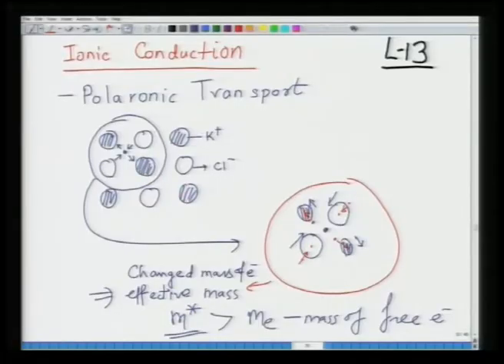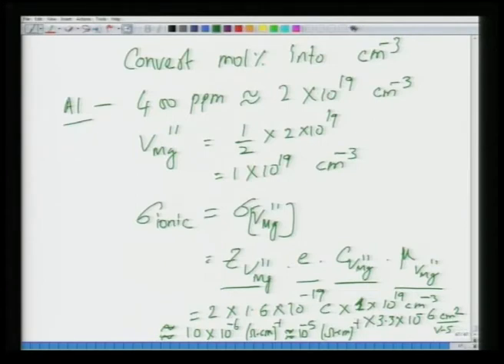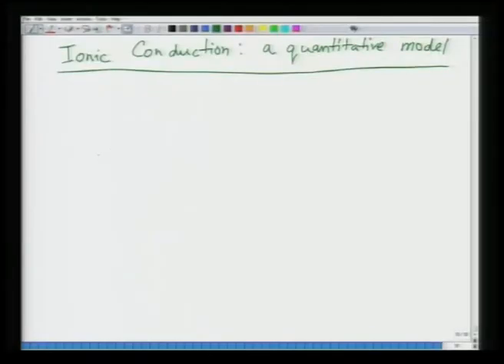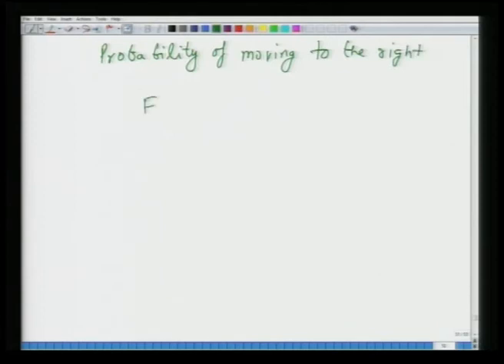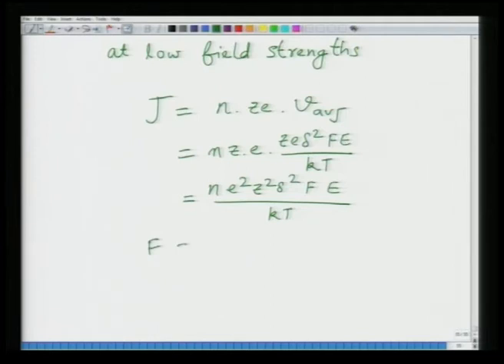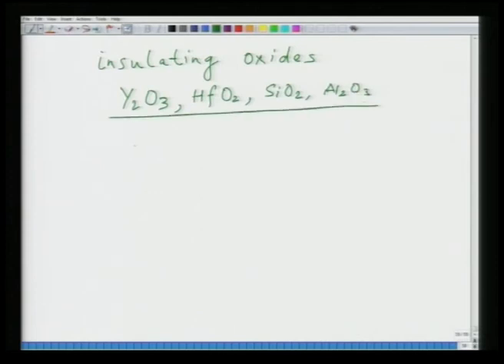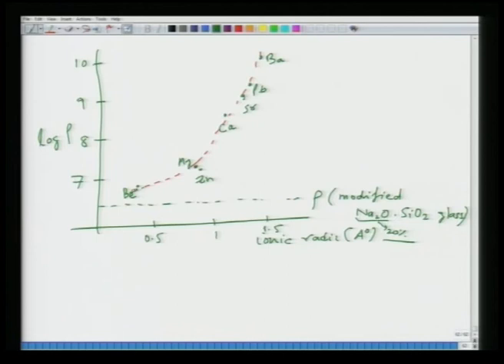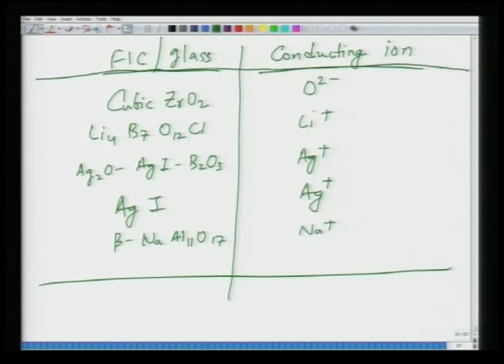Mod-01 Lec-14 Lecture-14